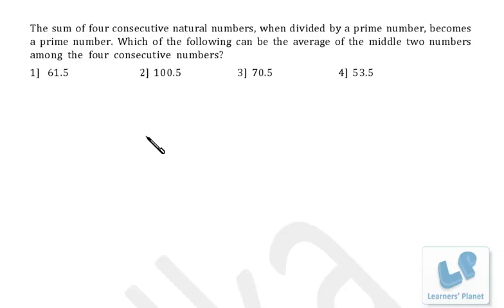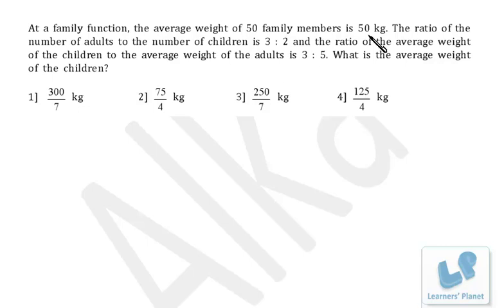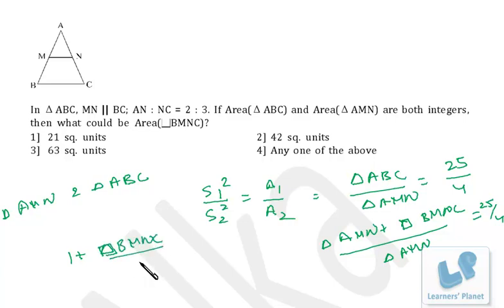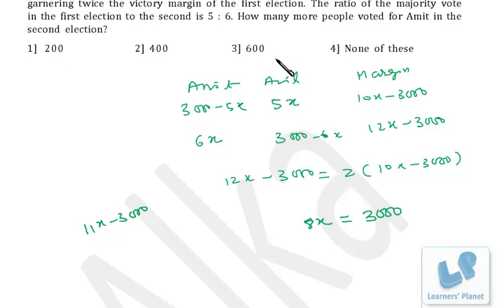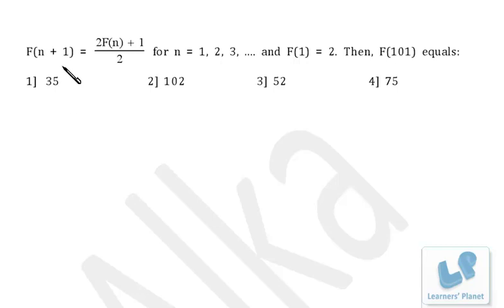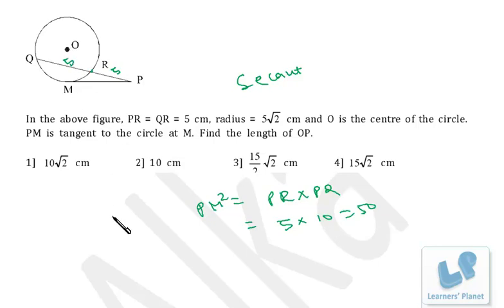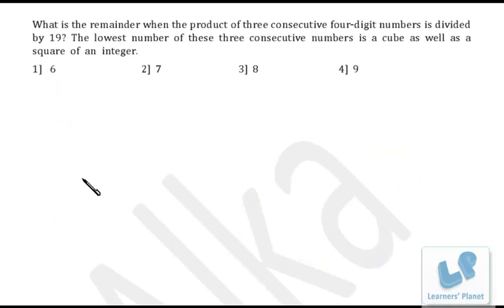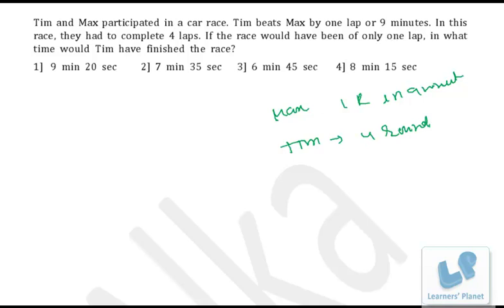Shortcuts for quantitative aptitude for cat| Classic collection of problems for CAT preparations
Watch the video series and learn various short tricks to solve quant problems.